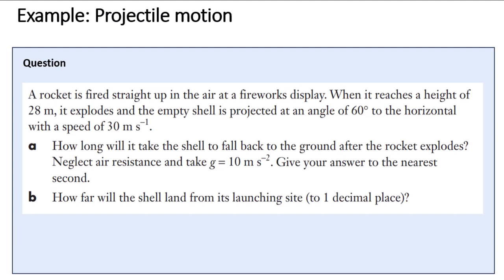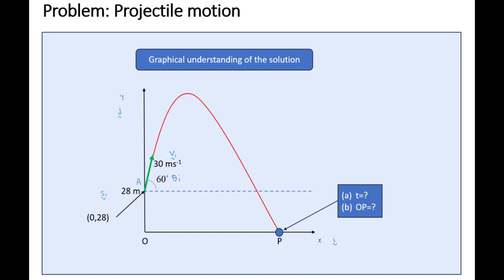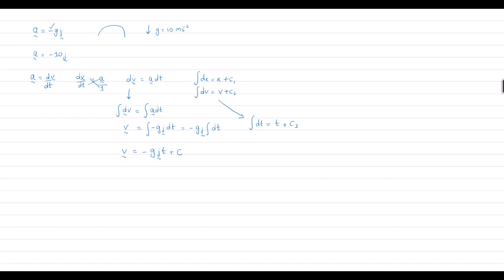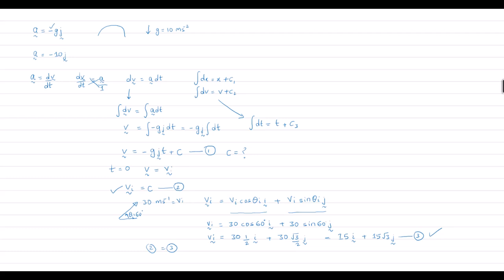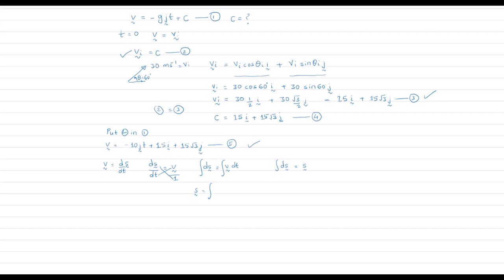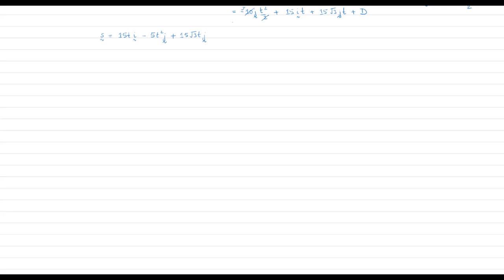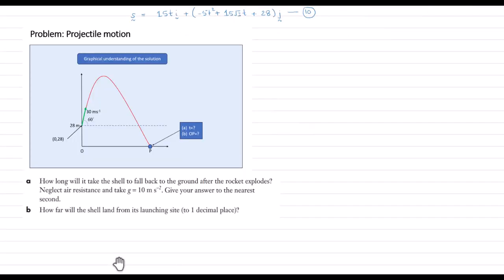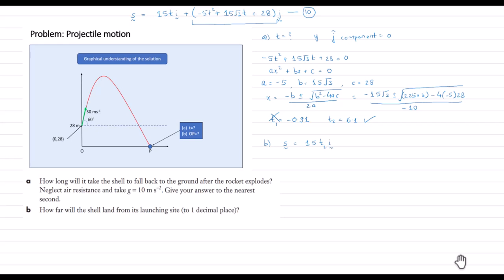Problem - Projectile motion - Mathematics Extension 2 - NSW Australia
This video provides step-by-step approach towards solution to the problem related with Projectile motion as mentioned in Mathematics Extension 2 for NSW Australia syllabus.
For a projectile motion, following is given
(i)  The initial velocity in the X and Y direction is given
(ii) The initial displacement is also given
Find, for example
(a) What is the time after which the projectile hits the ground?
(b) How far does the projectile land from its launching site?
It is highly recommended to refer to the separate video I have created for explaining the underlying concept and the steps.